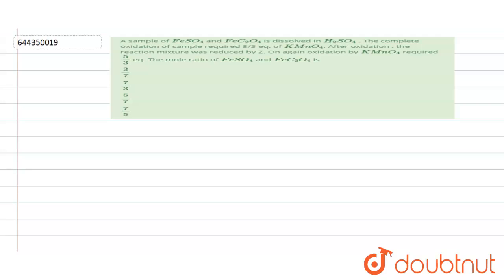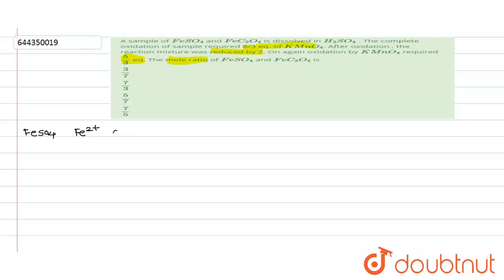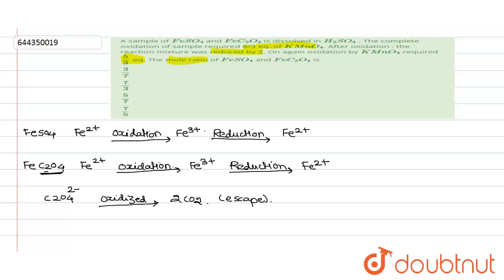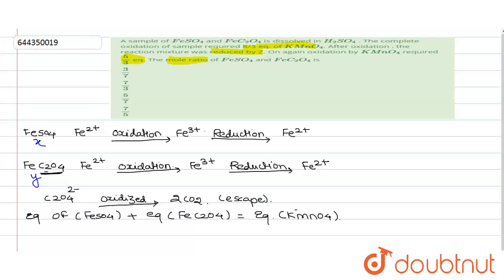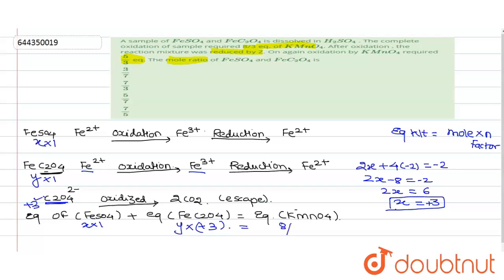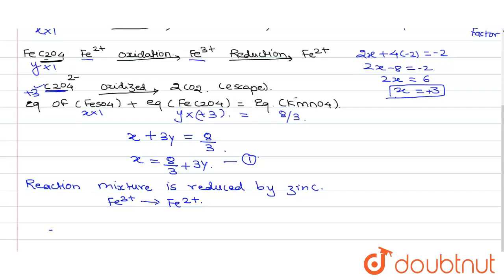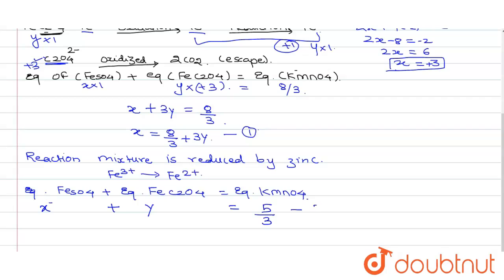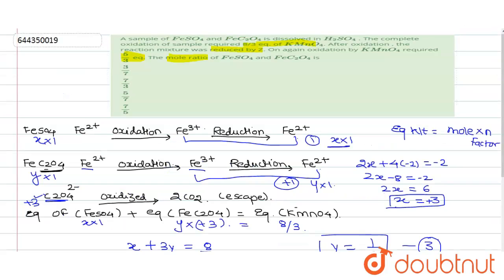A sample of FeSO_(4) and FeC_(2)O_(4) is dissolved in H_(2)SO_(4) . The complete oxidation of sa...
A sample of FeSO_(4) and FeC_(2)O_(4) is dissolved in H_(2)SO_(4) . The complete oxidation of sample required 8/3 eq. of KMnO_(4). After oxidation , the reaction mixture was reduced by Z. On again oxidation by KMnO_(4)  required 5/3 eq. The mole ratio of FeSO_(4) and FeC_(2)O_(4) is
Class: 12
Subject: CHEMISTRY
Chapter: REDOX REACTIONS
Board:IIT JEE

👉 Have Any Query? Ask Us.